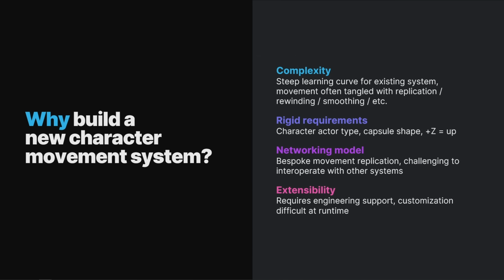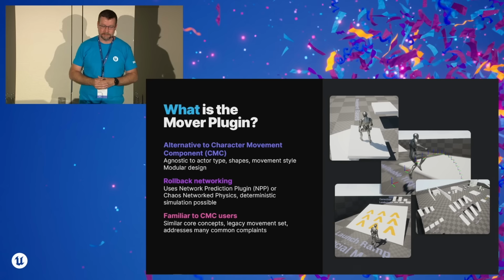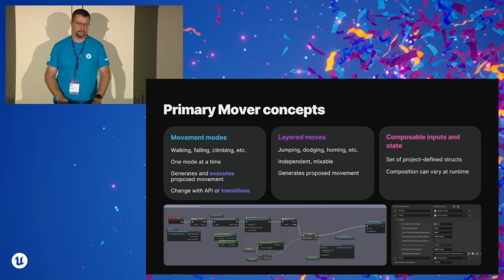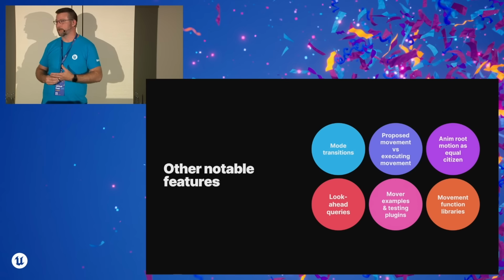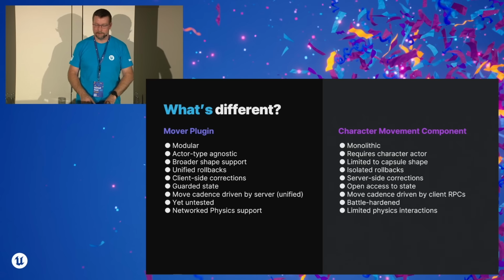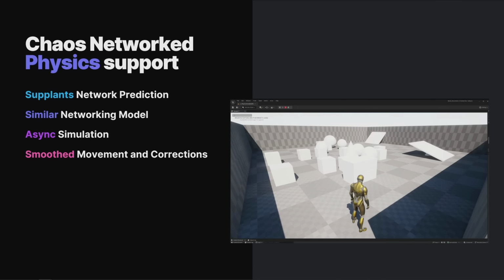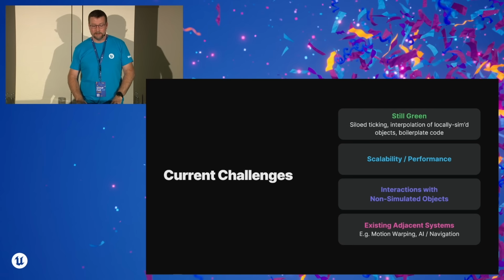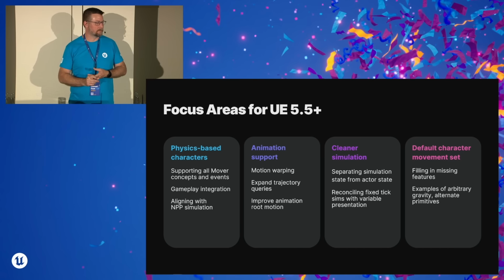An Introduction to the Mover Plugin | Unreal Fest 2024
The recently released Mover plugin is an experimental tool supporting movement of actors with rollback networking. In this session, we will  discuss its high-level concepts, compare it with CharacterMovementComponent, take a look at what's running under the hood, and see what's planned for future development. Please note the README documentation file was missing from the initial 5.4 release -- but will be included in the 5.4.4 hotfix.